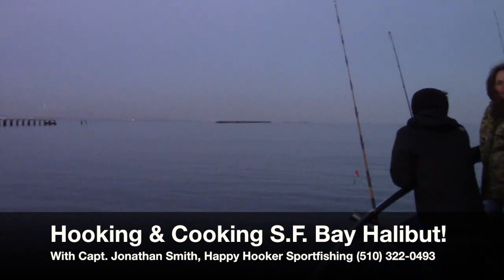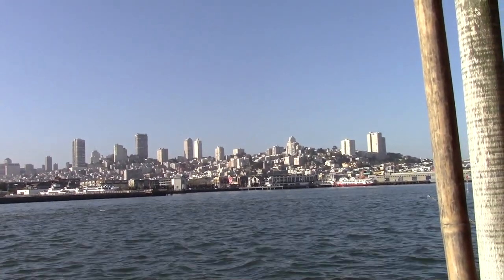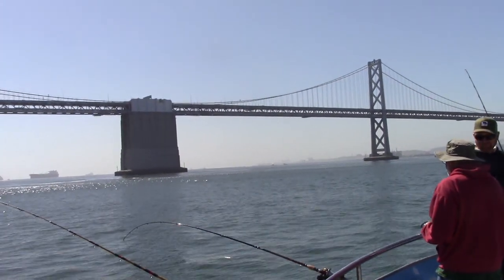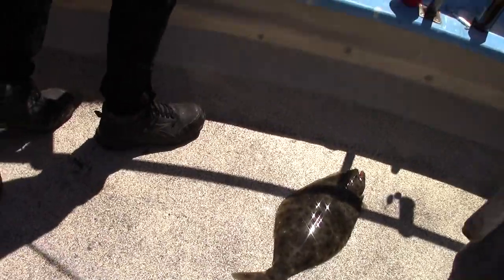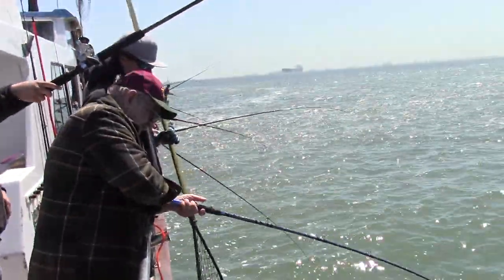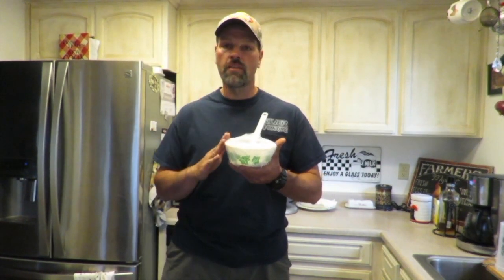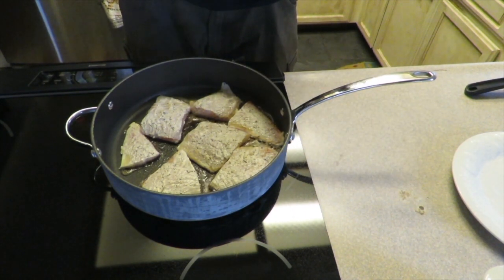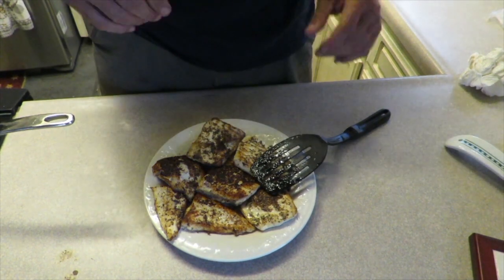Hooking & Cooking S F Bay Halibut! Season 2 Episode 4